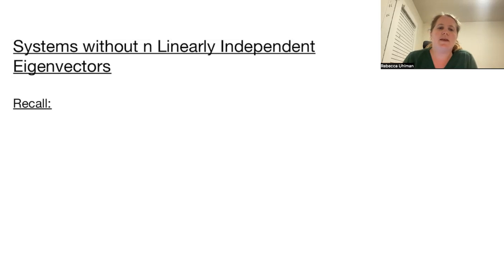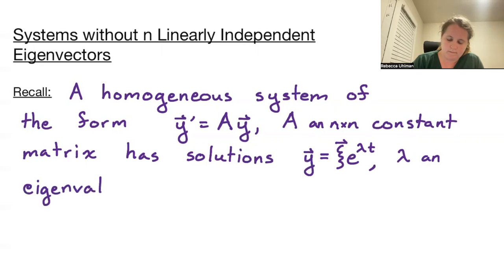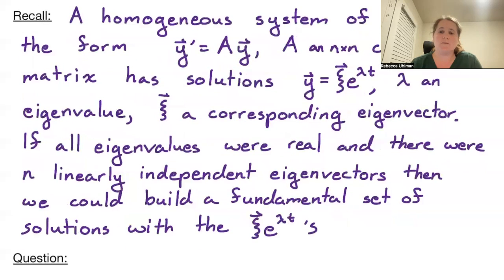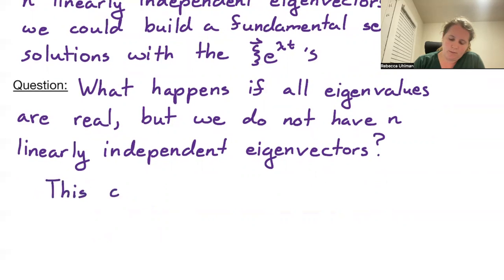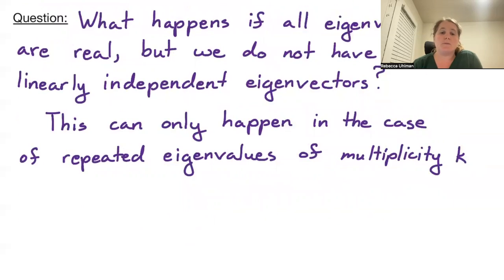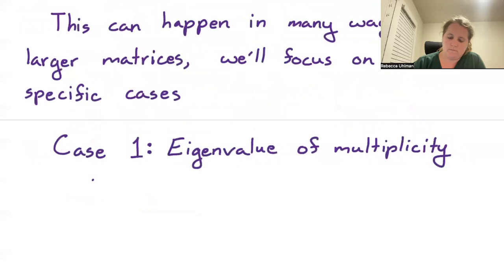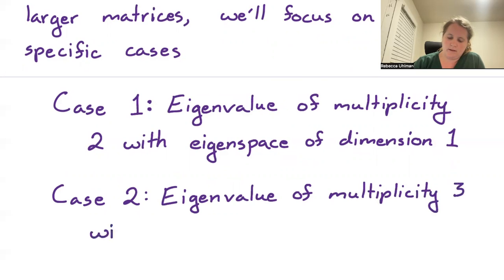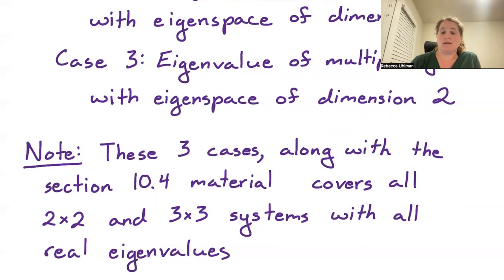DiffEQ Section 10.5, part 1: Systems without n Linearly Independent Eigenvectors